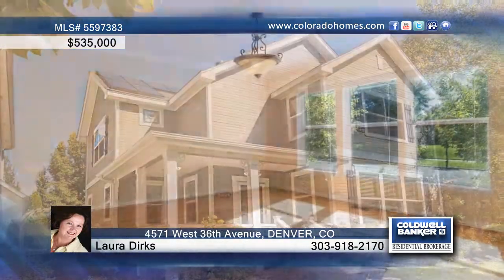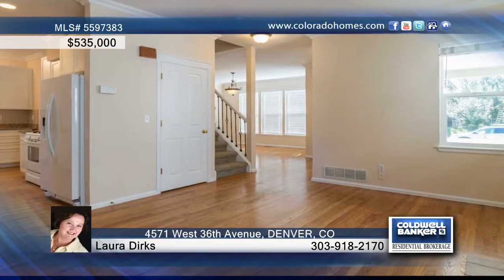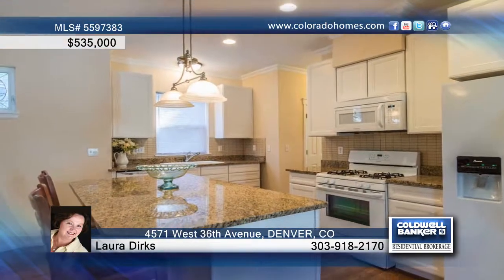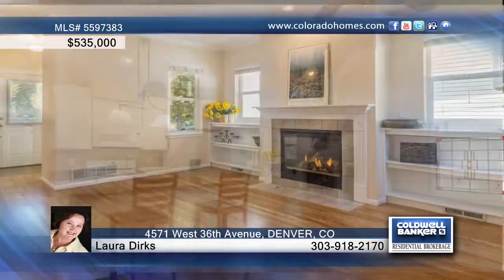4571 West 36th Avenue DENVER, CO Homes for Sale | coloradohomes.com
4571 West 36th Avenue, DENVER, CO
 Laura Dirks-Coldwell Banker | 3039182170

Highlands! Walk to shops, restaurants, parks and more. Easy commute to downtown Denver and access to I-70. Beautifully remodeled home w/ new kitchen, new carpet, new paint, new tile, and hardwood floors throughout the main level. Upper level features master suite, and two additional spacious bedrooms, bath and laundry. Basement level finished for entertainment room and guest suite/study/den.